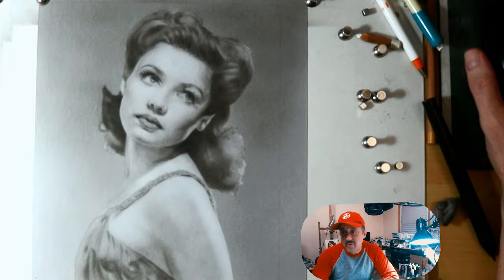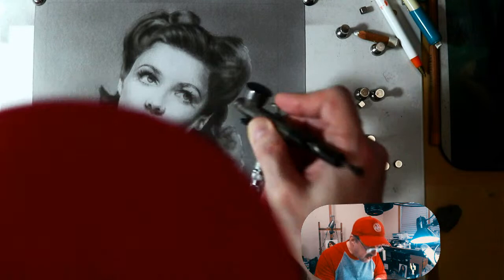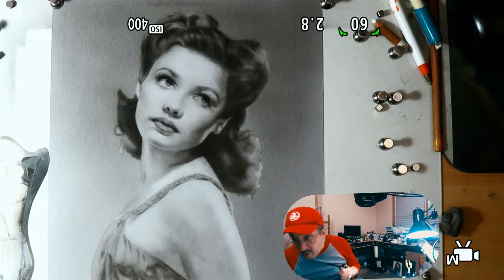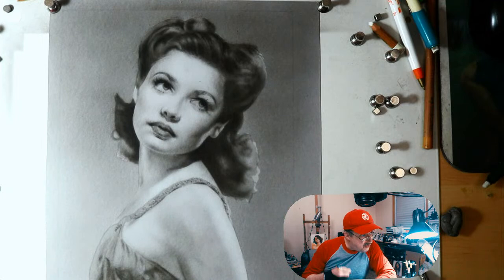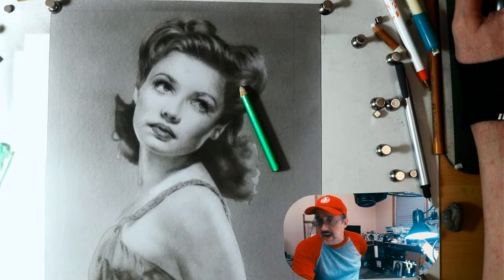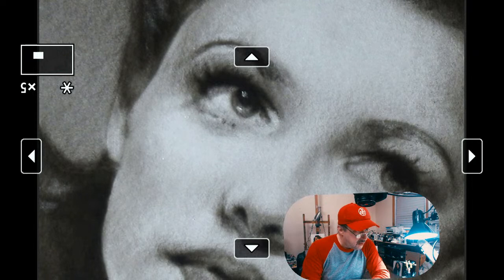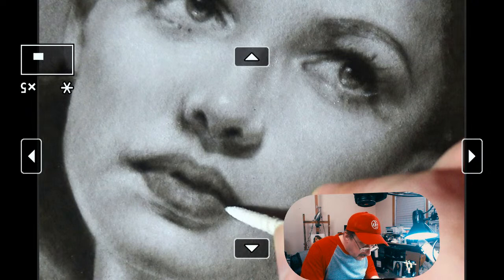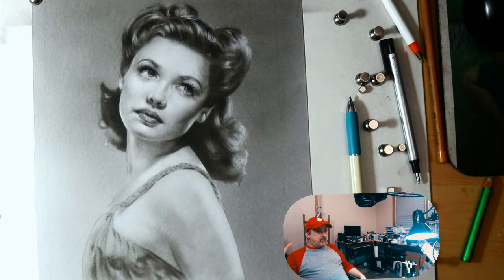Darkening Values in Airbrush A Portrait of Gene Tierney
This is Painting the  Portrait of Gene Tierney in Airbrush. This is a full tutorial in several episodes. Enjoy the pastel process with me.